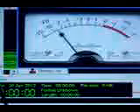BANNER HEALTH CHATTER 6799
Bored at the hospital? Try this: First, use your I-Pad, Laptop PC, Internet enabled phone or other device to connect to the hospital's WI-Fi network. Get on the internet. Find a suitable app for your device that will tie you into the appropriate radio or police scanner network. Dial in the frequency of your hospital on the scanner app and no more boredom. You'll hear all the activity on the hospital's communications systems courtesy of local scanner enthusiasts monitoring and providing internet connectivity. Nurses, patient transport, doctors, security, ambulances, maybe even something about you. Google these terms to get going: FCC, radio reference, Live Police Scanner, App, Android Phone Police, scanner iphone, ipod touch, ipad, mobile scanners, live Internet radio stations, cell phone BlackBerry, scanner streaming. Many sites record and archive this material, you can hear what was going on last week or last year! Listen to my samples, kind of crude 'cause I copied from my ipad using my cell phone camera. In God we trust, everyone else we monitor, record, archive and post. Happy listening.